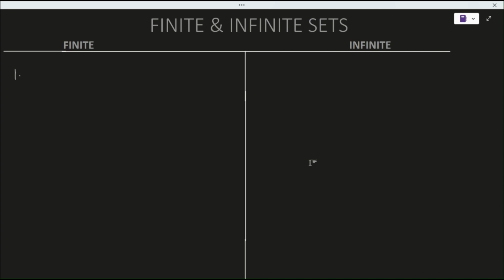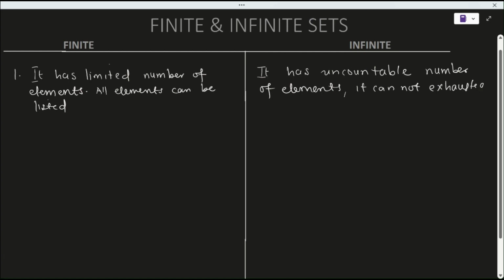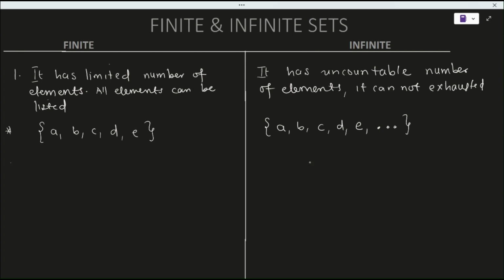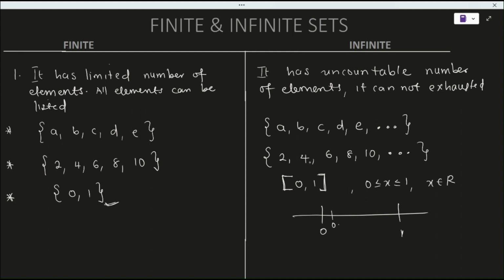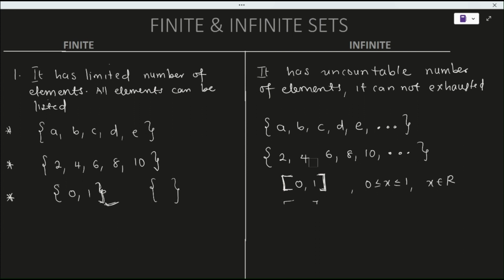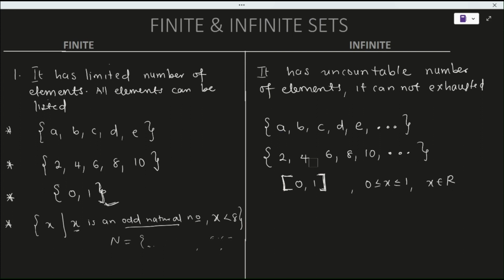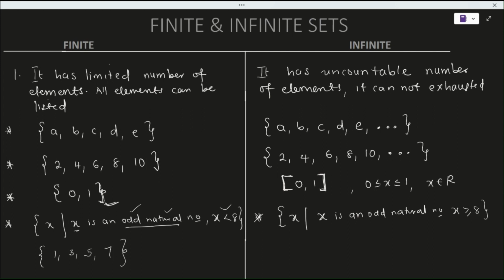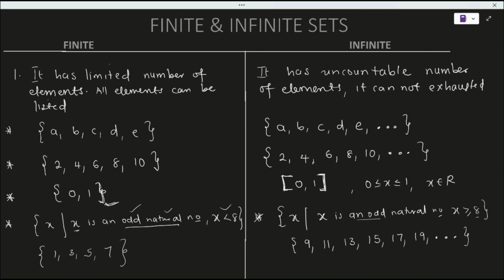P2_ Part 4(FINITE AND INFINITE SETS)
This tutorial explains the difference between finite and infinite with examples.